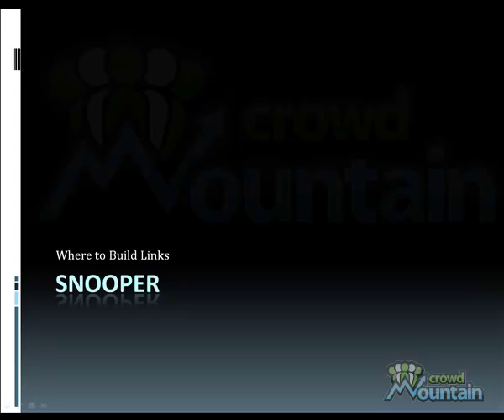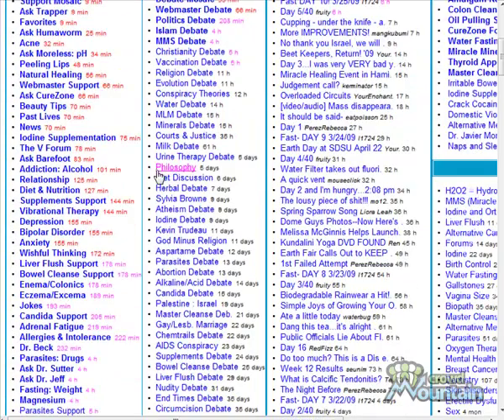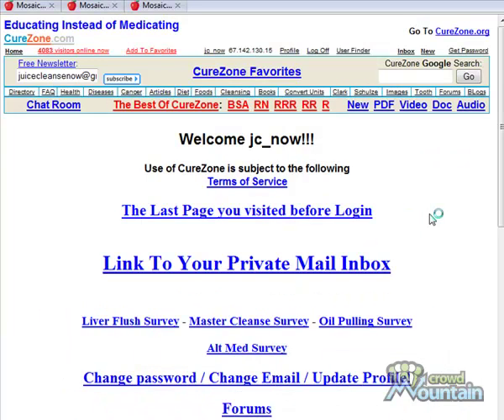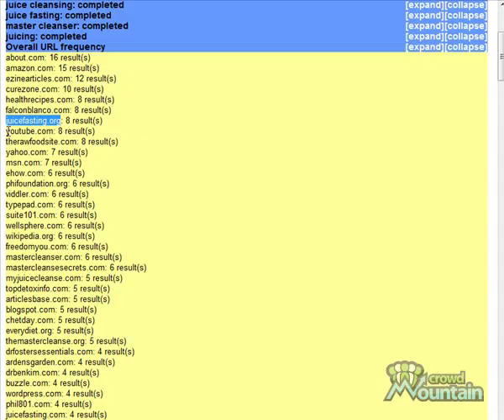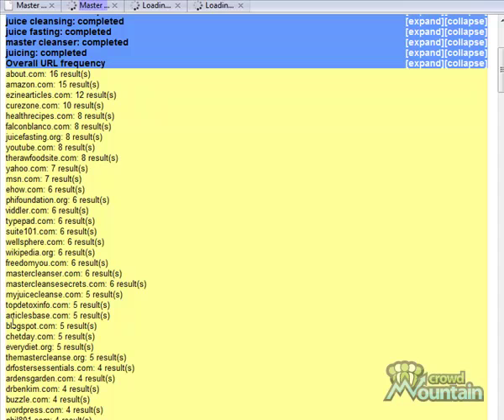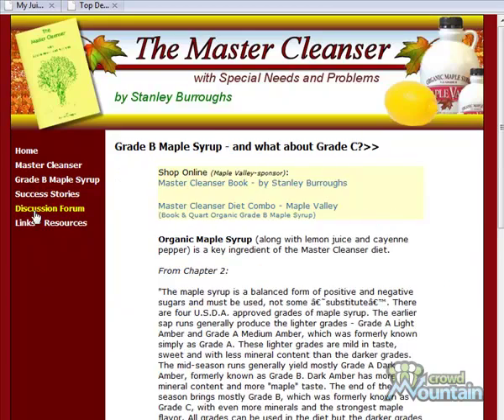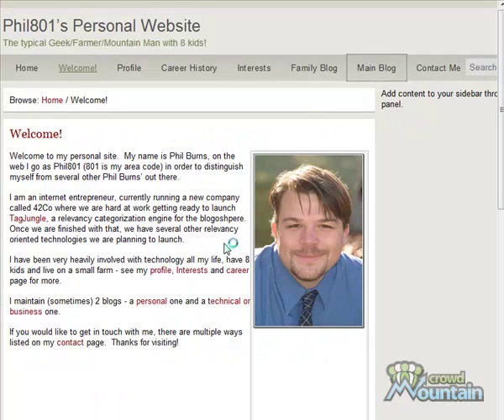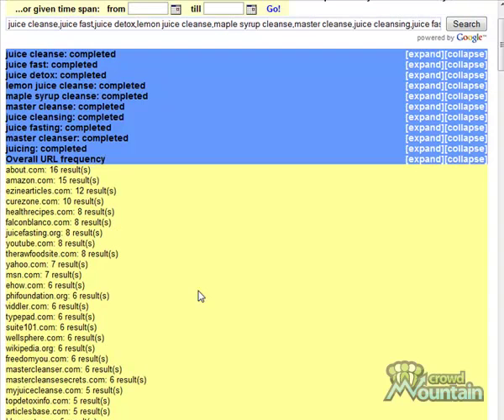Crowd Mountain Bootcamp Module 05 Step 04: Build Niche Links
Bootcamp Module 5: Search Engine Assault
Step 4: Build Niche Links

Begin the link building process with sites that are specific to your niche using the Crowd Mountain Snooper tool.

About These Videos
The Crowd Mountain Bootcamp series of videos were released by Michelle MacPhearson as a guide for those interested in building niche Wordpress sites. The Crowd Mountain Bootcamp covers everything from niche selection, site building and configuration, monetization, link building, social media and content creation. While these videos were created in 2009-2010, you'll find the majority of the information and principals within to be just as relevant today.

About Crowd Mountain
Crowd Mountain has re-emerged today as the ONLY resource for crowdsourced internet marketing training. No more gurus, no more leaders, master or sages.

Inside the NEW Crowd Mountain, you'll find in-the trenches training created by marketers just like you. for more.

Got a tip, trick or how-to you'd like to share?